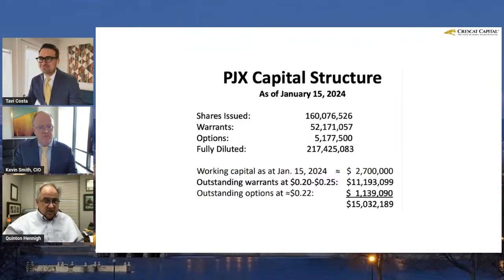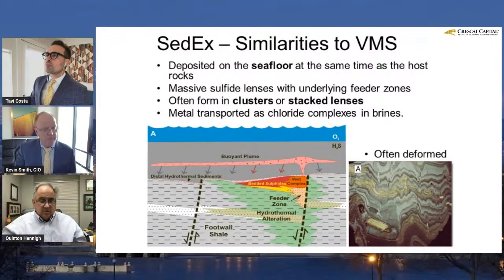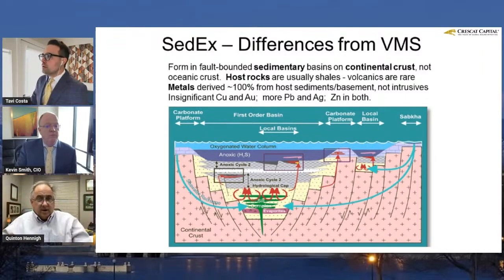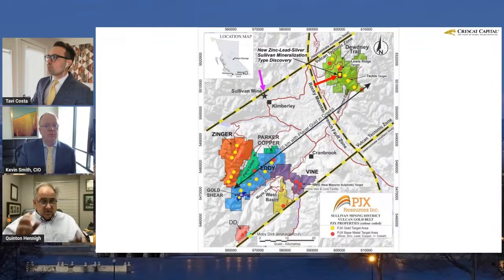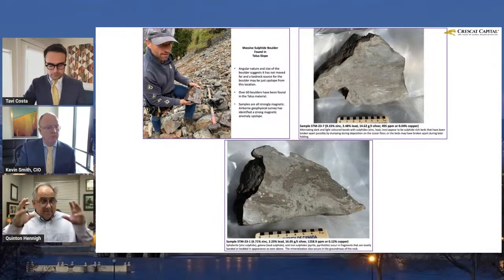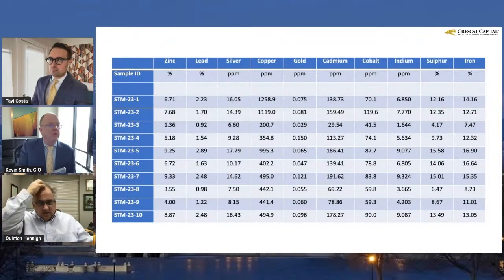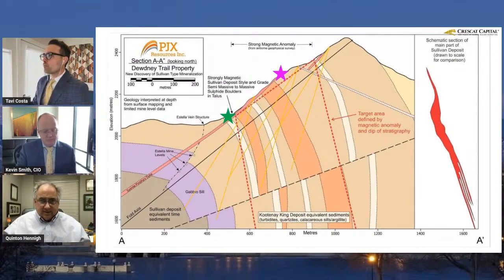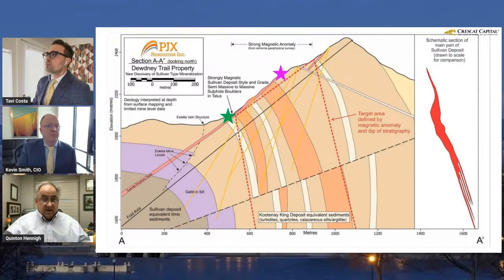Exploring with PJX Resources, told by Dr. Quinton Hennigh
Recorded 4/19/24